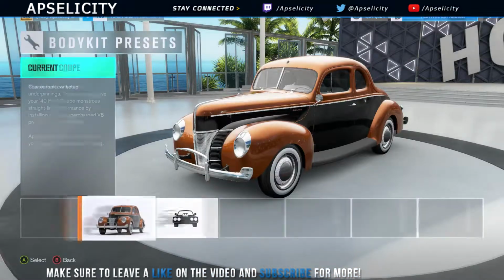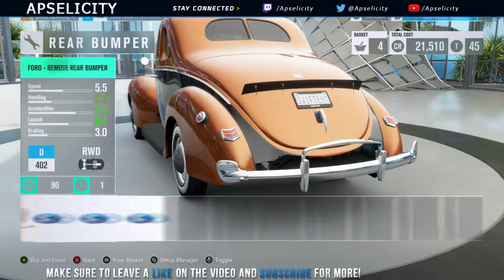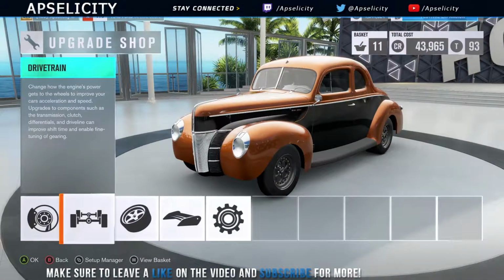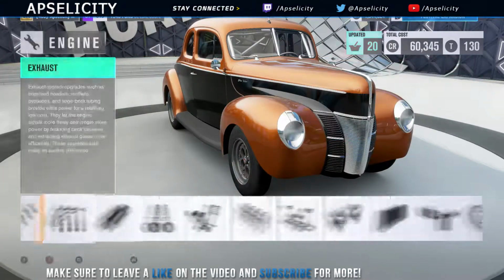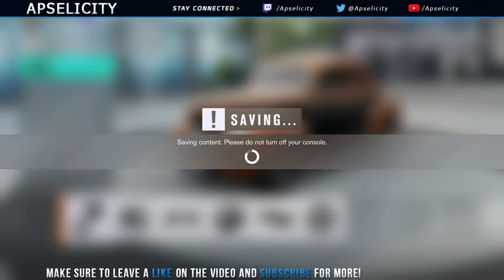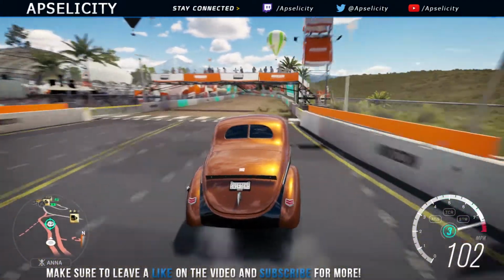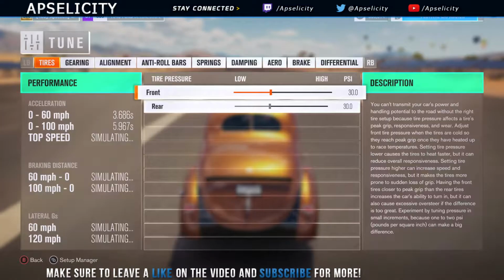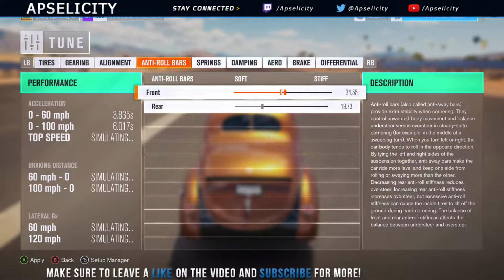962HP Drag racing Ford Delux Coup! Forza Horizon 3 (Build it, Tune it, Record it Ep.3)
Hey guys, Apselicity here. I hope you guys enjoyed episode 3 of my build it, tune it and record it series. There is plenty more of these episodes to come! Feedback is always appreciated! This car is definitely my favorite sleeper. The Ford Delux Coup is a very
fast.old car and very inexpensive. A little v8 swap always does the  trick.

Also guys i forgot to put the times and how fast the car was going in the video so I will leave them in the description
- 1 Mile Pull -  25.21 Seconds @ 199Mph
- 1/4 Mile Pull - 9.21 Seconds @ 157 Mph